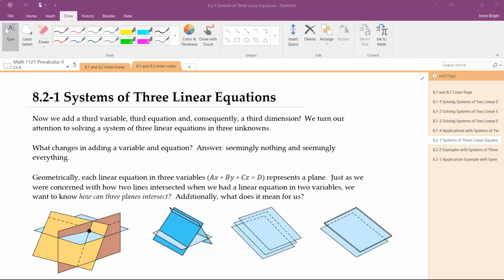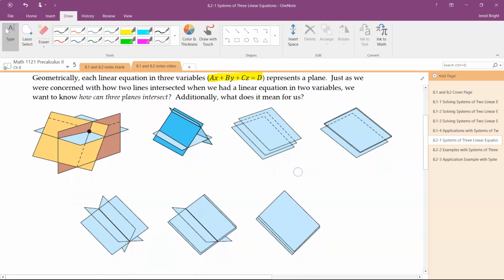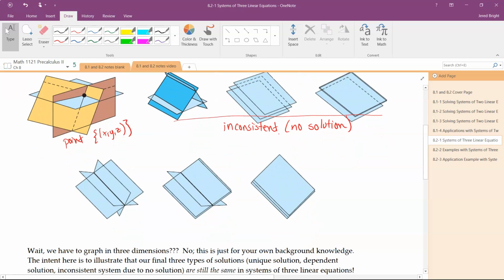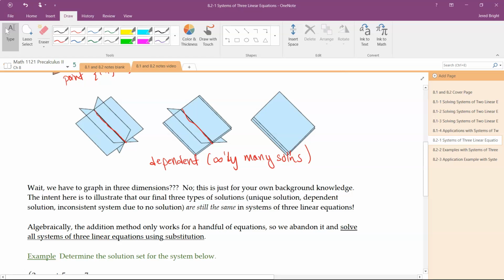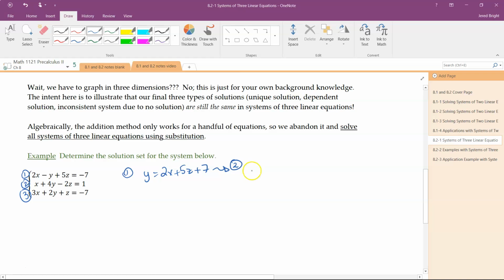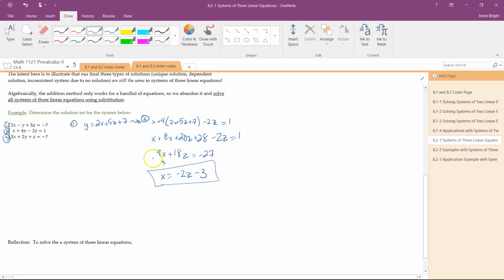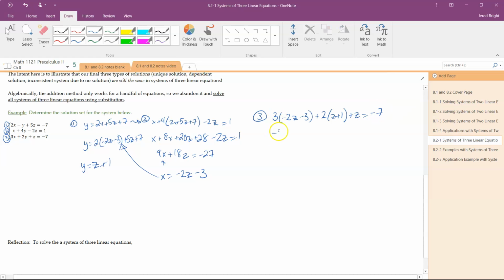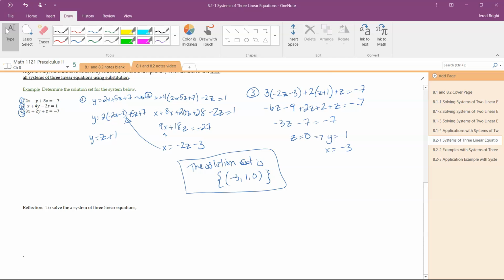Systems of Three Linear Equations